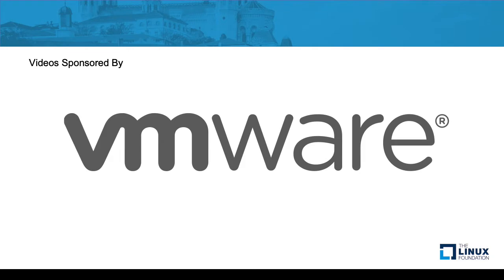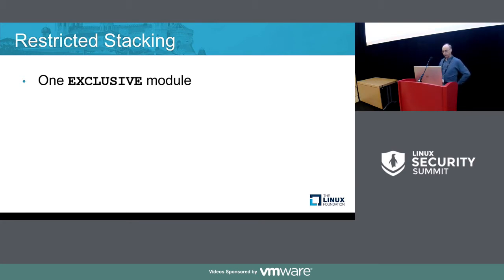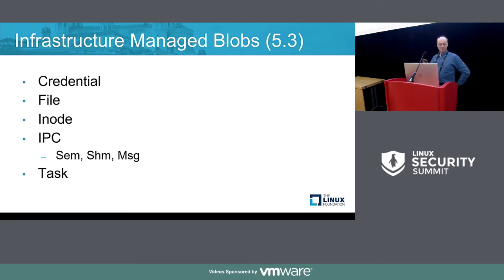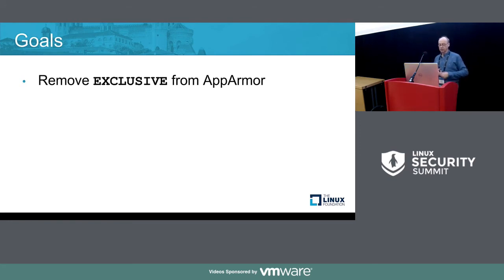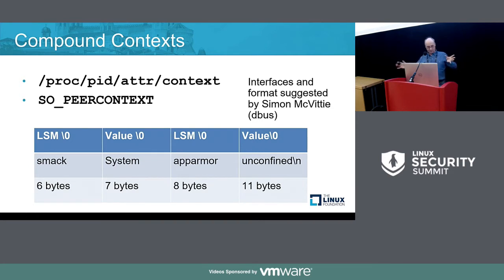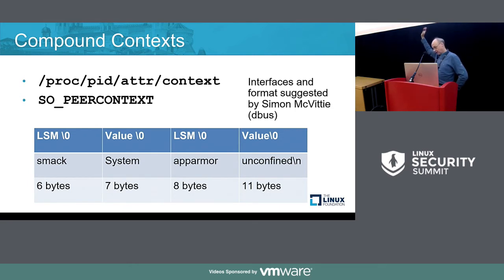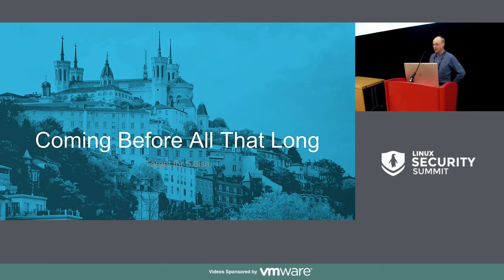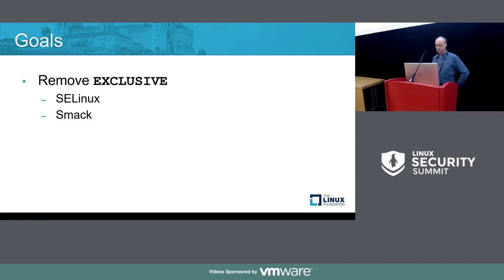LSM Stacking - What You Can Do Now and What's Next - Casey Schaufler, Intel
Forum 1

Speakers: Casey Schaufler
Before the 5.1 Linux kernel it was only possible to combine Linux security modules (LSM) that don't use extended security "blobs". With the introduction of infrastructure blob management it is now possible for a limited set of extended system security data to be shared, allowing greater flexibility in security module combination. This talk will describe what data can currently be shared. It moves on to describe plans to expand the blobs that can be shared. Plans for achieving the ultimate goal of complete module stacking wrap up the presentation. Feedback on the plans, and suggestions for alternatives and improvements are solicited.